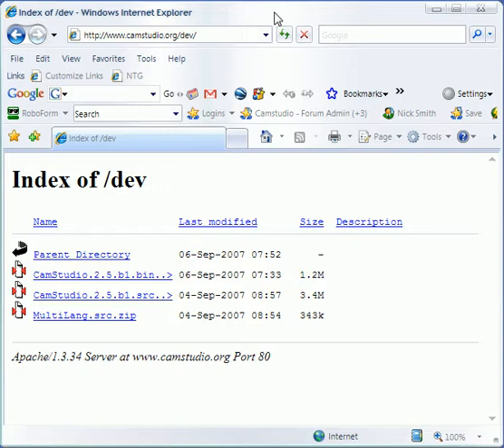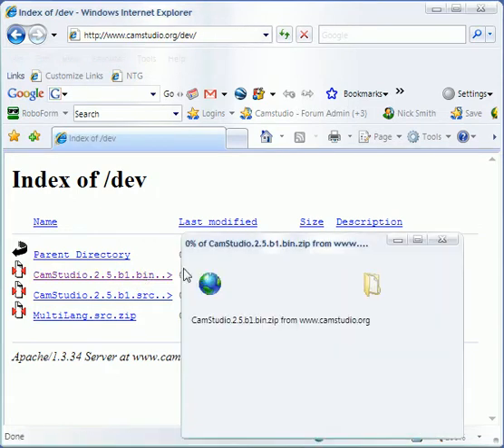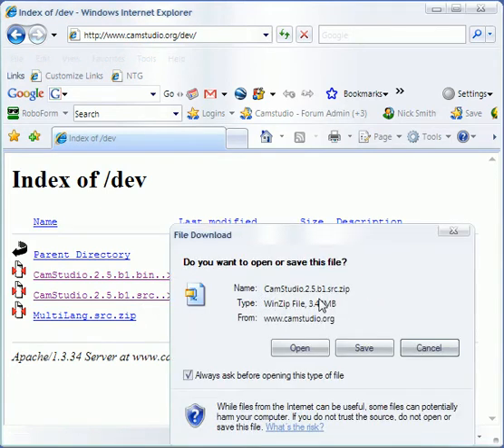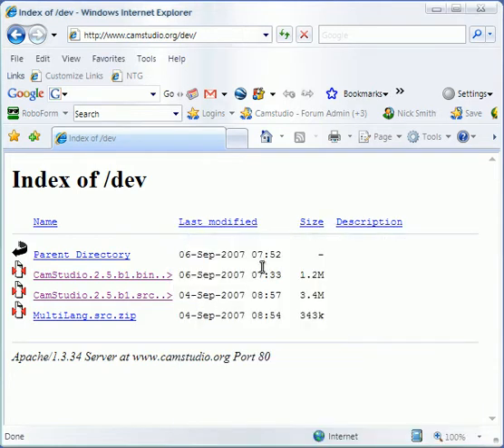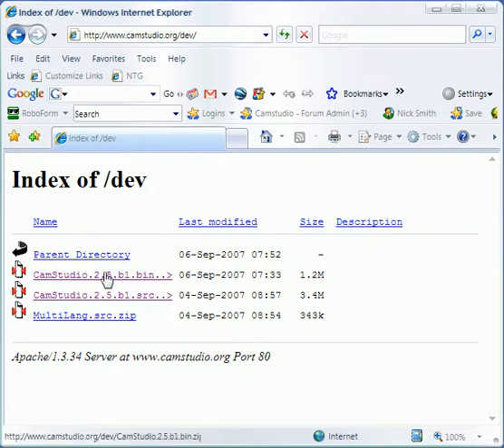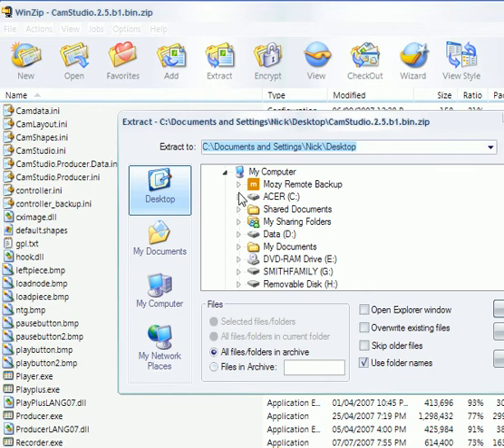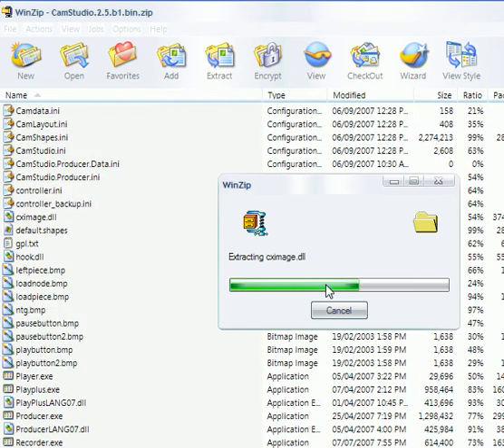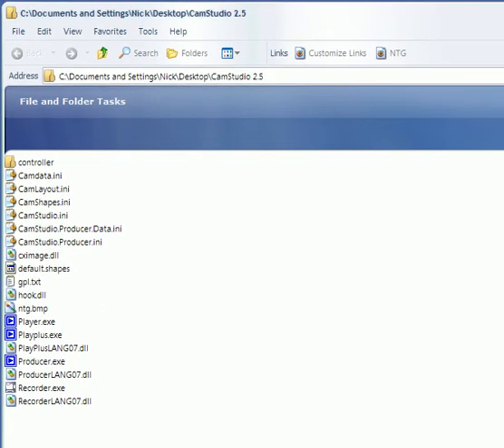Downloading CamStudio 2.5 Beta 1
A quick video clarifying which version of CamStudio 2.5 Beta 1 you need to download and how to do it.